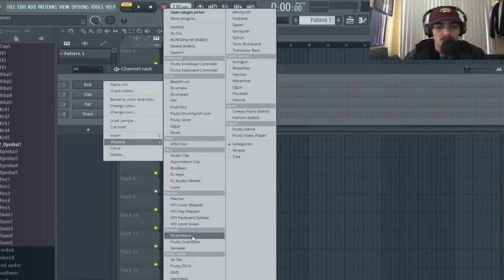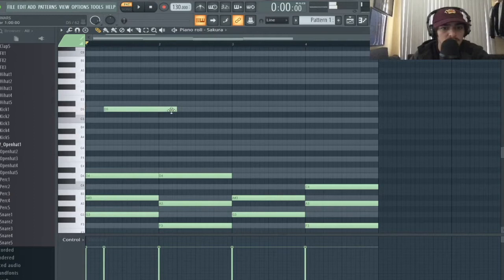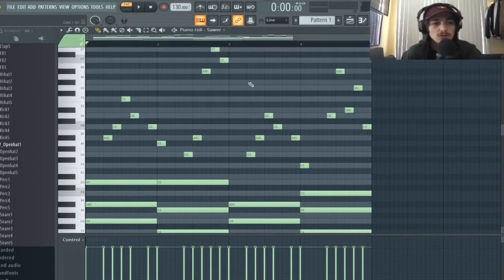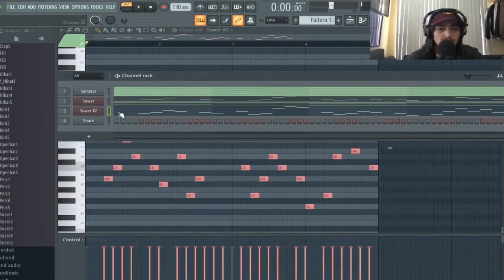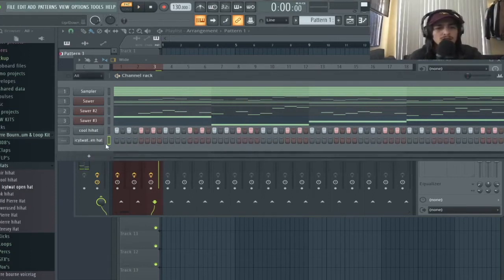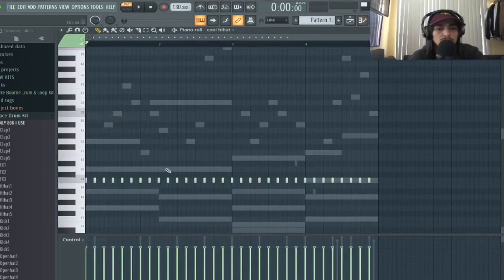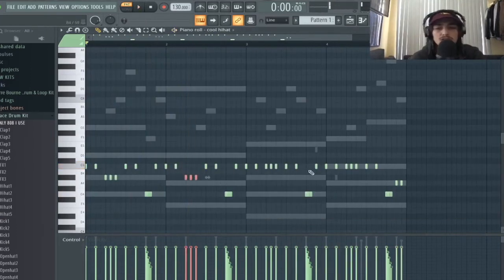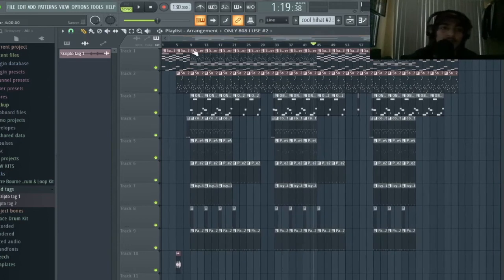Making Melodic Beats in FL Studio (w/game changer app)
Hey so in this video I made a melodic beat and I show you various ways to create melodies, including using a really powerful app called TONALY. I break down some EQing for different types of instruments and how to layer sounds/melodies.